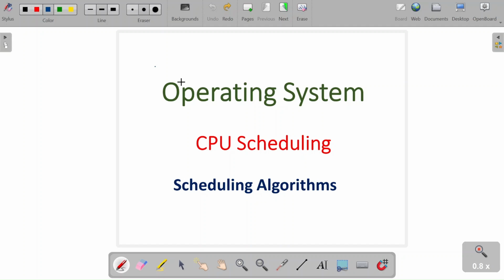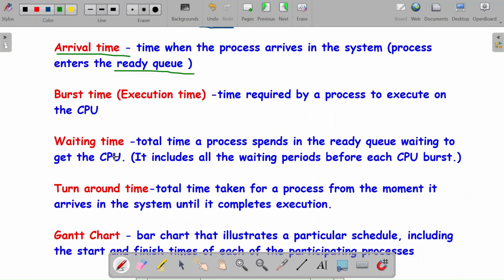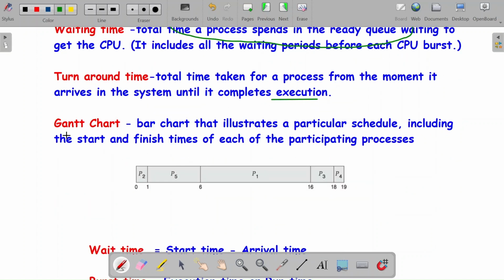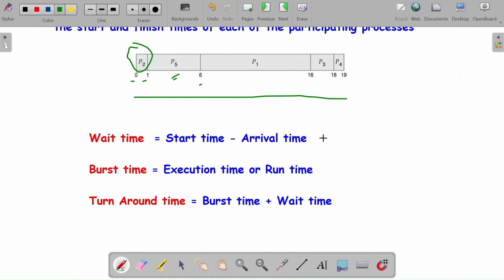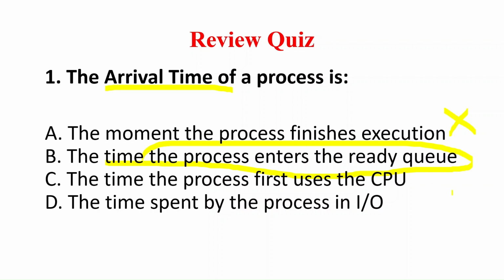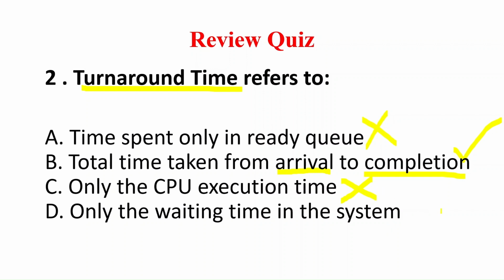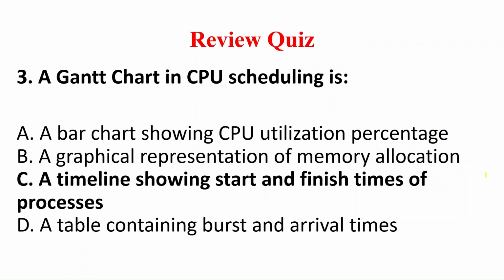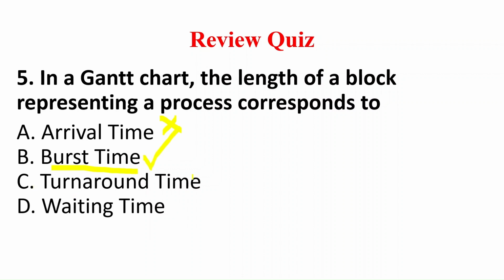CPU Scheduling Algorithms Key Terms | Arrival Burst Waiting Turnaround Time | OS GATE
What you'll learn in this video:
✔ Arrival Time — when a process enters the ready queue
✔ Burst Time — actual CPU time required by a process
✔ Completion Time — when process finishes execution
✔ Turn Around Time (TAT) = Completion Time − Arrival Time
✔ Waiting Time (WT) = TAT − Burst Time
✔ Response Time — when process gets CPU for the first time
✔ How to draw a Gantt Chart — step by step
✔ Solved MCQ — all 5 terms applied in one numerical problem

📩 Drop your questions in the comments — I personally answer every one!